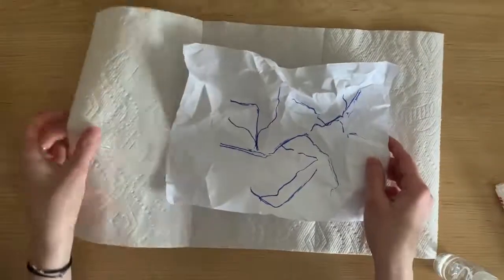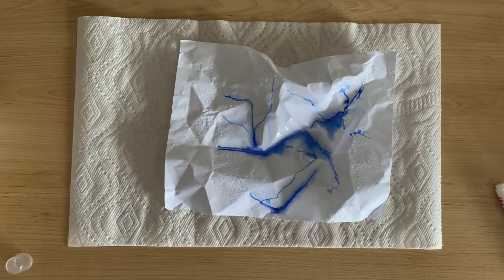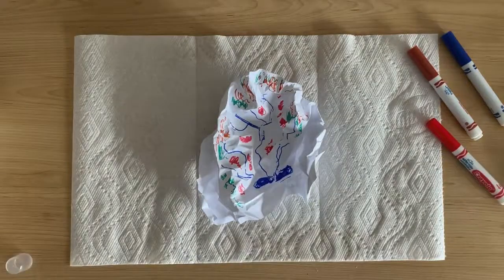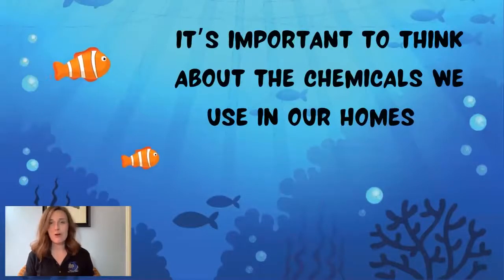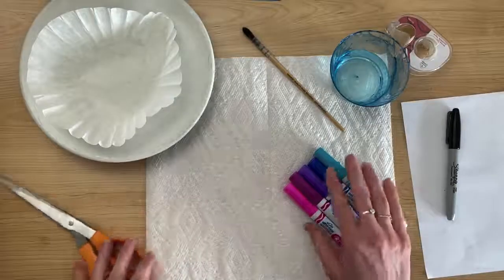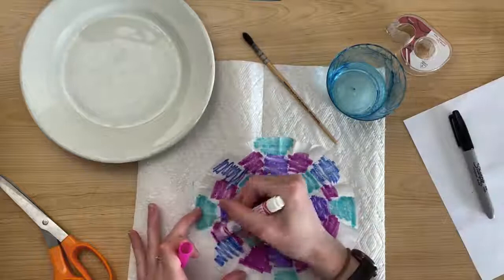Ocean Blooms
Did you know that an overgrown algae colony is called an “ocean bloom?” Learn about these phenomena and why they may threaten marine life with the Cold Spring Harbor Whaling Museum